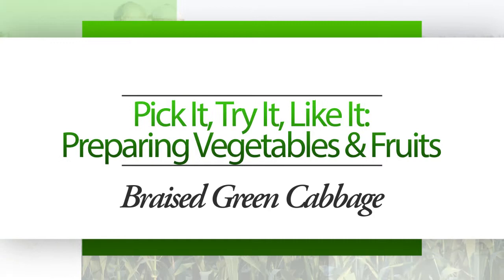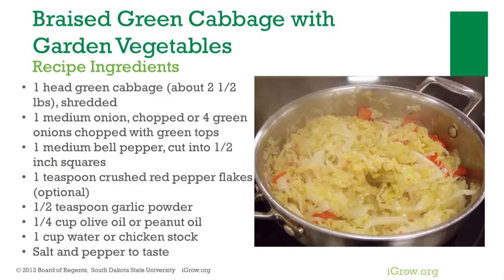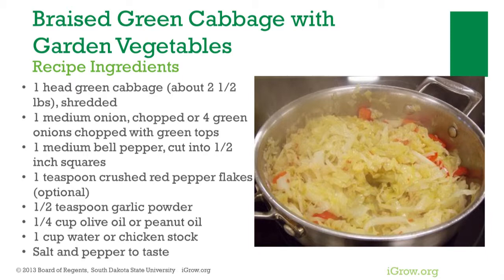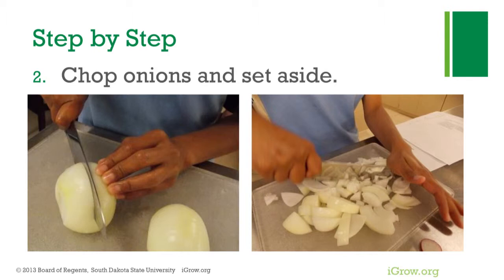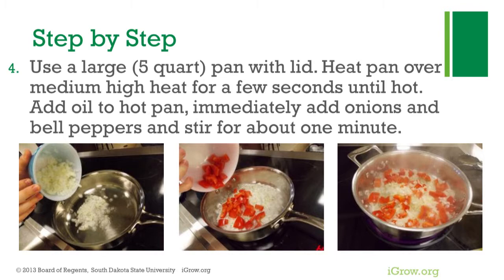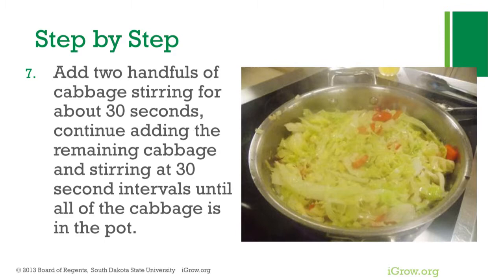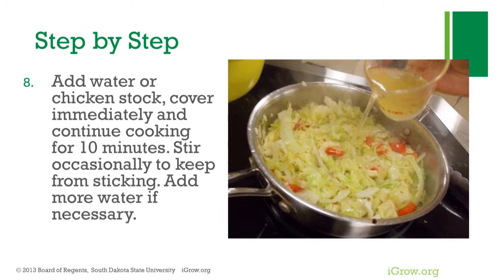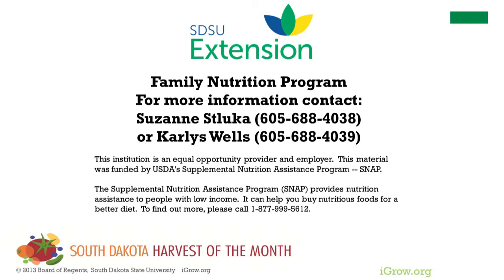Braised Green Cabbage - Pick It, Try It, Like It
Consuming fruits and vegetable can help youth and adults improve their health. Braised Green Cabbage are one way to enjoy vegetables. Watch this iGrow podcast to learn new ways of preparing your favorite fruit or vegetable.